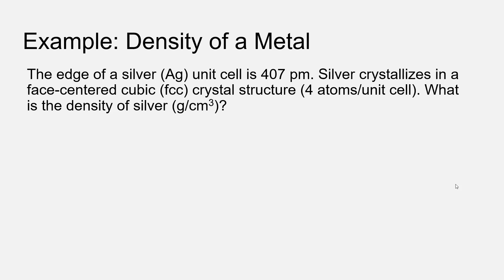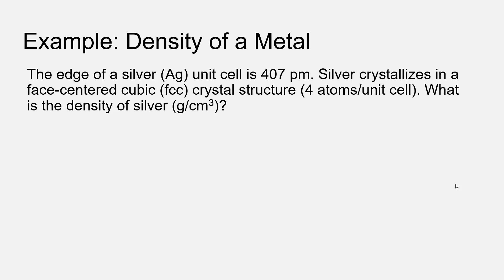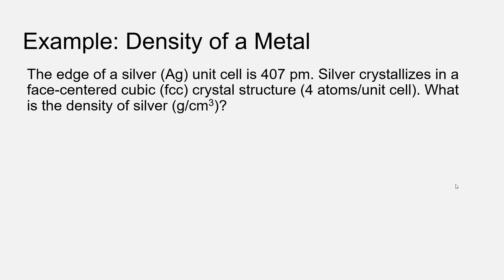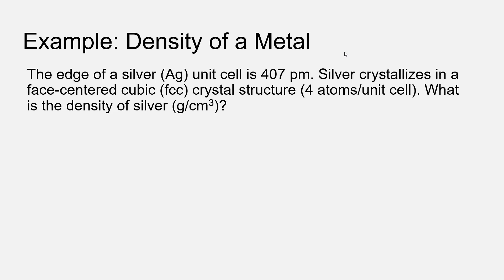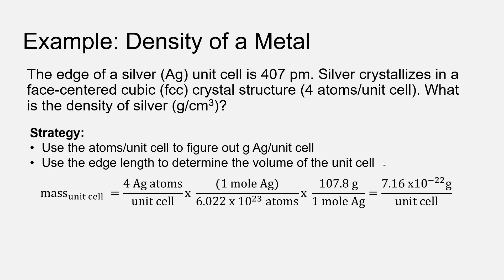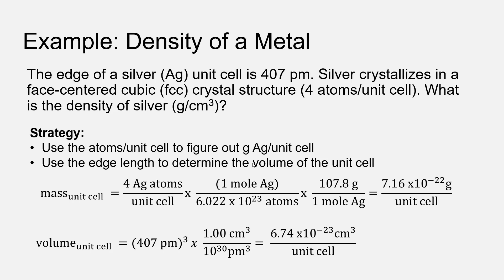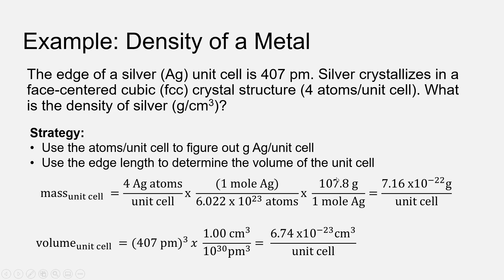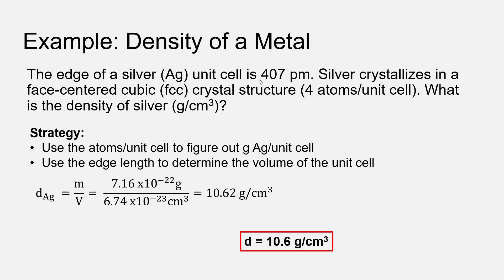Example Edge Length Density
General Chemistry. An example relating the edge length of the unit cell to the density of a metal.